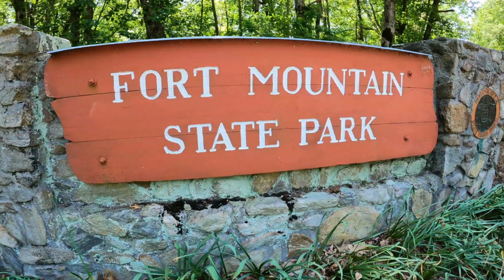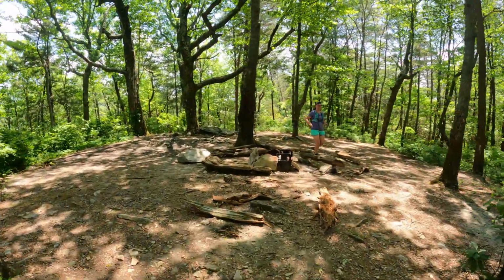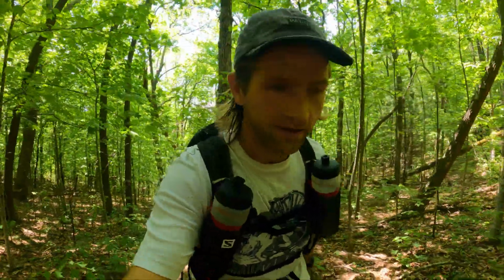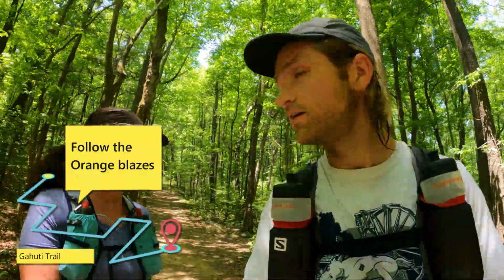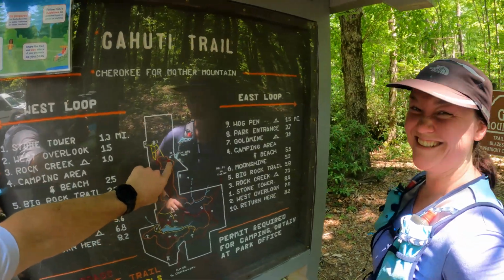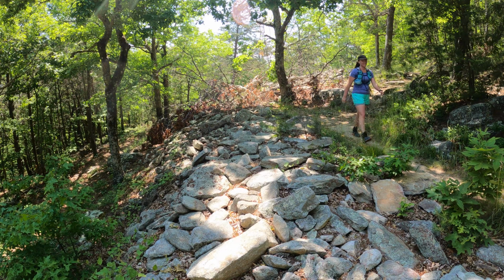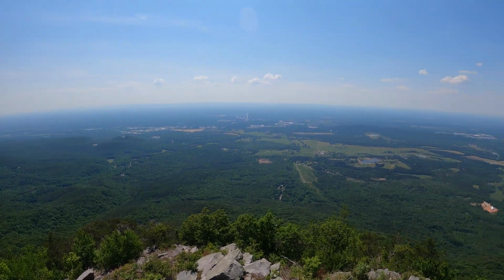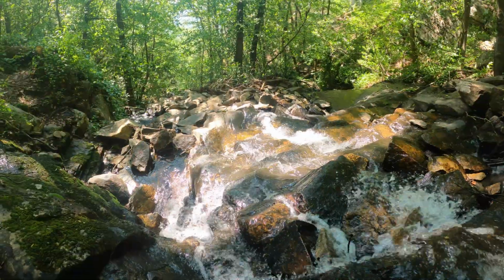How Can a Couple Train for an Ultra? | Gahuti Trail Training Run | Fort Mountain State Park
The wife and I got away, just the two of us, for a day date on the trails at Fort Mountain State Park in the north Georgia mountains outside Chatsworth, GA.

We took the Gahuti Trail, which loops around the park in just over 8 miles. But we highly recommend adding in a couple extra miles to see the park's main sites, an amazing overlook, a 1930's stone fire tower, and a mysterious ancient stone wall, most like built by Native Americans possibly 1,000 years ago!

Be sure to get a map from the park rangers at the visitors center to see exactly where you leave the Orange Blazed Gahuti Trail to join up with the Red and Yellow trails which visit the park's sites.

Another real treat we got to hear all along our run were the Cicadas! Brood X was out in full force for this run. This Brood or hatch of Cicadas emerges every 17 years. We have cicadas all summer every summer in the south, but this was much different. These cicada were much louder and very active in the middle of the day, rather than just in the evenings. It actually sounded like an alarm going off.

We also peaked in at our favorite Fort Mountain backcountry site. Backcountry site number 3 on the Gahuti is a gorgeous camp site. It is up on top of a knob, with some winter views. It is further off the trail than some of the other sites and therefore offers more privacy. We camped here with Barry when he was just 6 months old. I carried in an infant carrier on my front with my backpack on my back.

This is another training run for Brielle as she trains for her first ultra marathon race. She was just coming off a big training run the week before, so we intentionally took this one easy and made a day of it just spending time together in the woods.

We wound up with 10 miles and 2,200 feet of elevation gain.